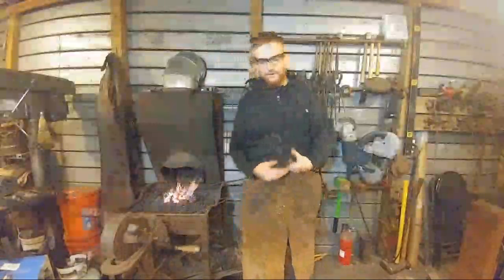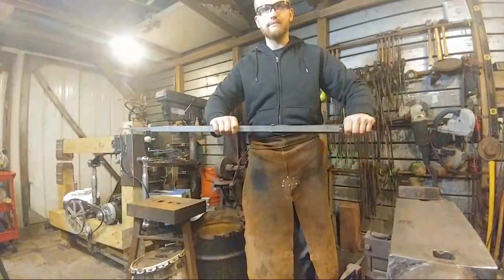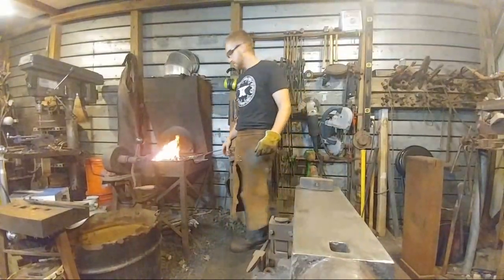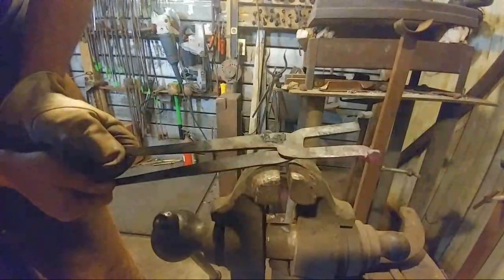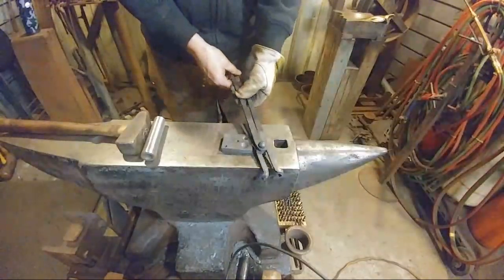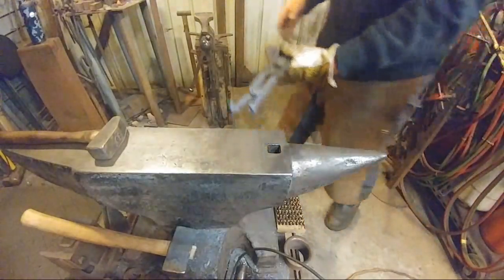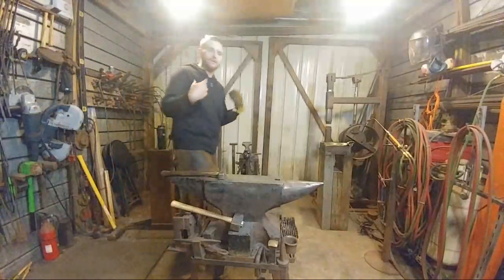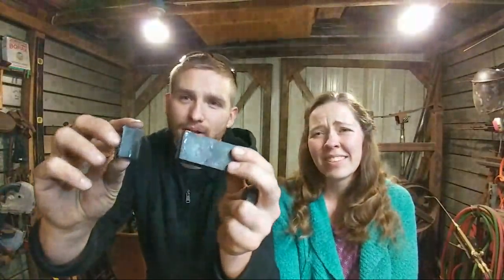Live Knife Tong Demo!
In this livestream, I demonstrated how to forge knife makers tongs. If you want to see how blacksmith knife tongs are made, this is the place to learn! I've also got a video forging knife tongs